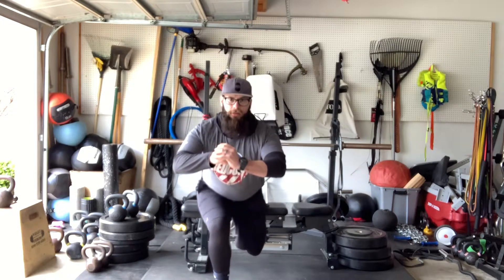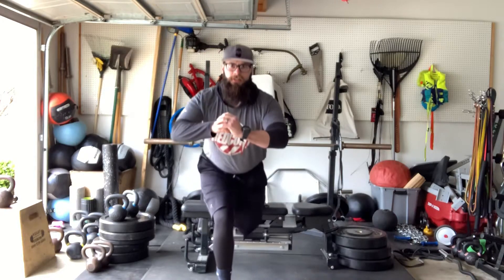Bench Assisted Split Squat